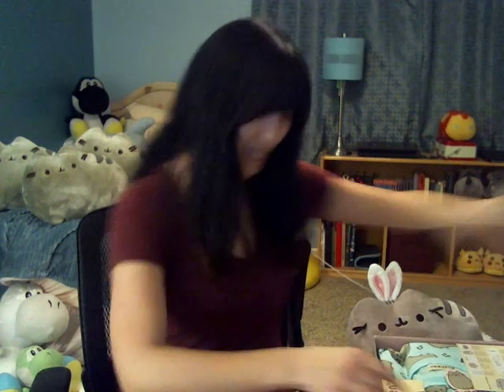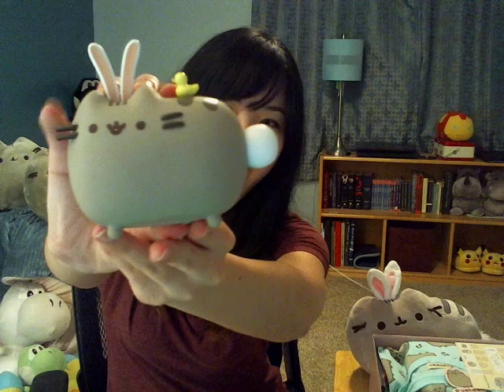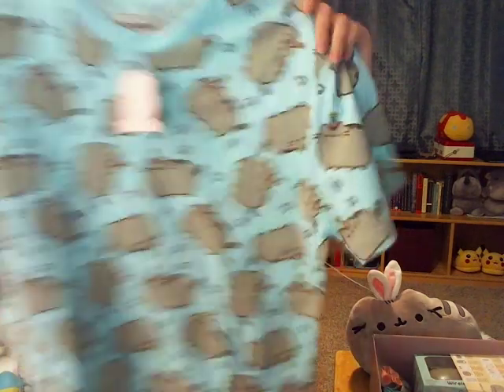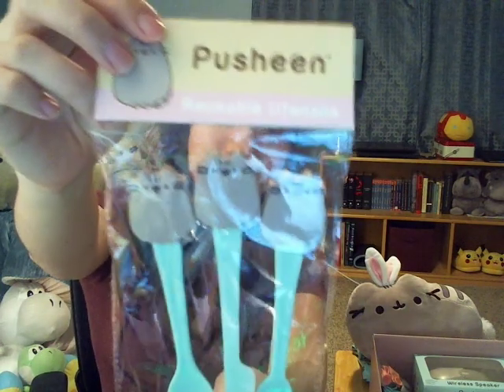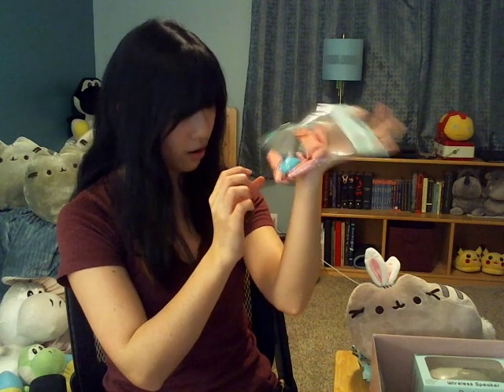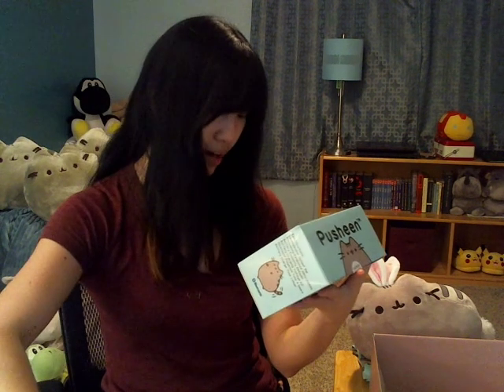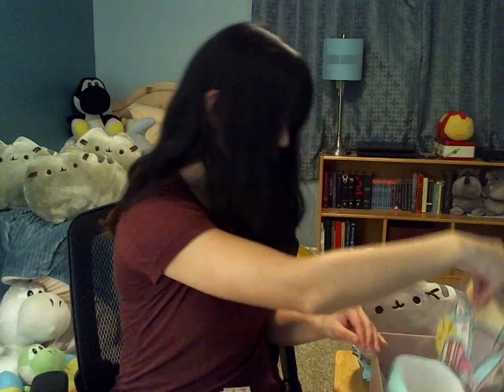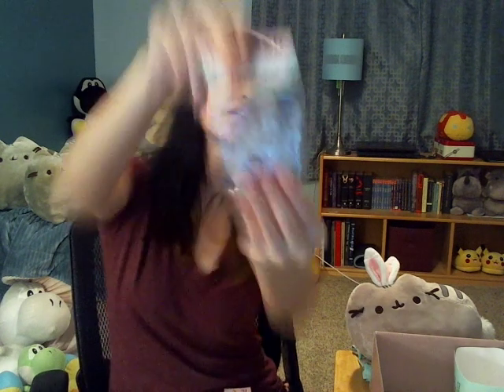SPRING PUSHEEN BOX UNBOXING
Bunny pusheen is happy :D

(Also sorry about the quality/resolution: still working out my setup D:)